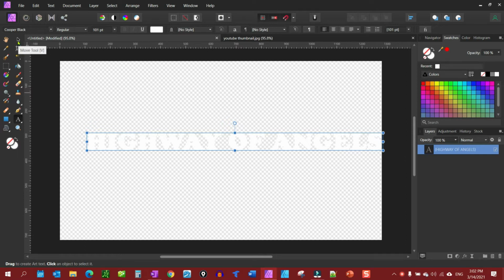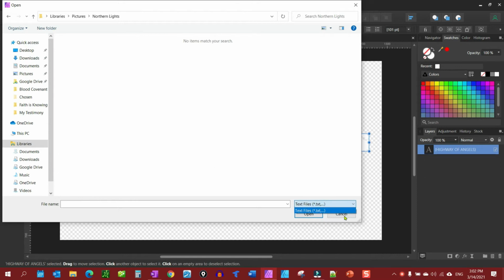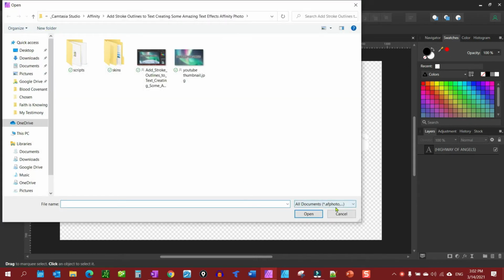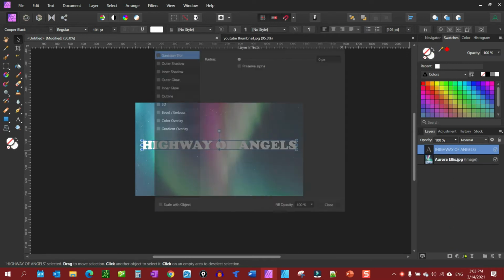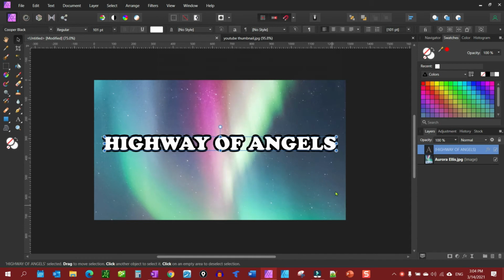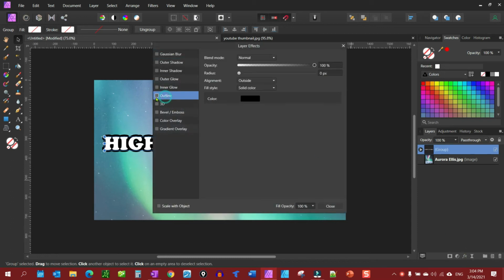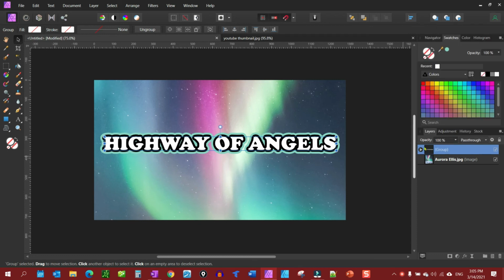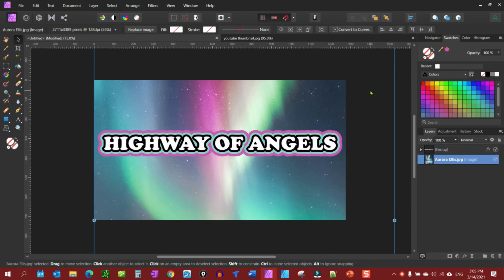Apply Outlines to Text For Cool Text Effects in Affinity Photo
This video will demonstrate how you can put multiple outlines on text to create some amazing text effects using the FX tools in Affinity Photo.